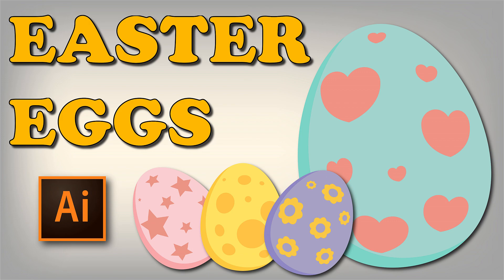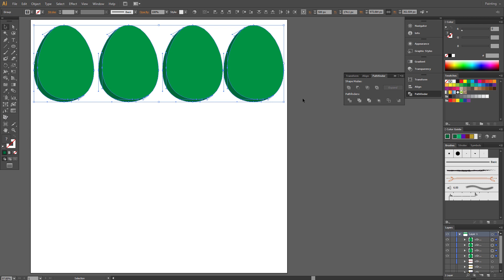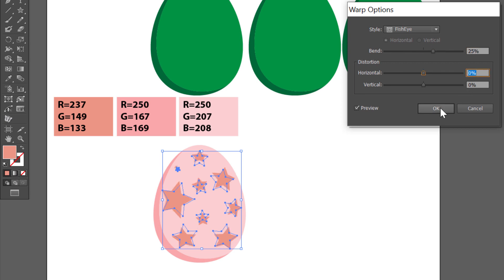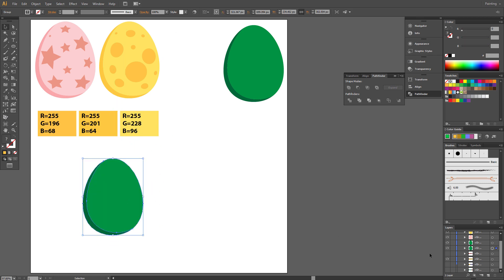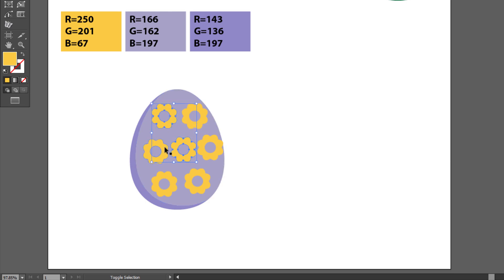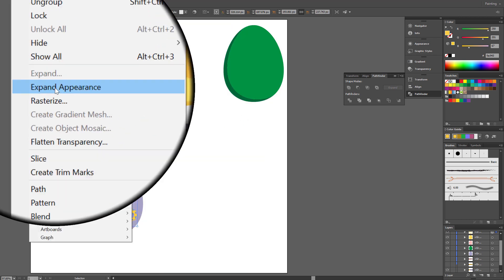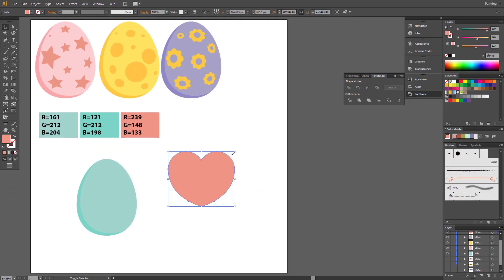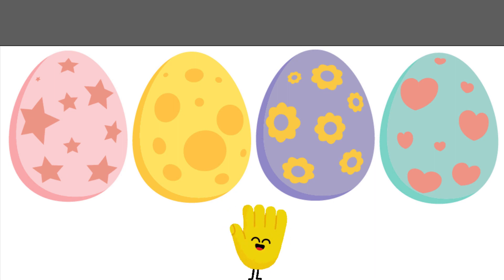Easter EGGS 🥚🥚🥚 Illustrator tutorial 🥚🥚🥚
In this video You will learn how to draw pastel eggs for easter design 🥚Using basic tools ❗ New Easter Tutorial 2021

In this Adobe Illustrator cs6 tutorial I'll show you some smart techniques for creating easter eggs. Final result is good for icon, symbol or other holiday design.

We will cover basics of Adobe Illustrator :
1. Basic shapes
2. Warp effect
3. Transform effect
4. Distort&transform
4. Pathfinder

This tutorial guides you step by step “how to create vector egss ” in adobe illustrator. This tutorial also guides how to use basic shapes and uses of transform effect in illustrator. And also, how to use pathfinder panel in adobe illustrator.

 I'm using simple techniques to teach you how to make easter eggs in illustrator . It is very easy , after watching this illustrator tutorial you will be able to make egg with nice pattern in illustrator in very short time.

From this tutorial how to make easter eggs in adobe illustrator  you will learn how to draw eggs with dots, heart,flower and star pattern.

Try yourself to create beautiful easter eggs.

In this tutorial we learn how to create easter eggs in Adobe Illustrator. I will be using Adobe Illustrator cs6. If you have an earlier or later version, it's possible that you might see some little differences

🤔🤔🤔 On my FB group you can DOWNLOAD ⬇️ AI FILE to this tutorial

🙏🙏🙏Do you want to THANK ME?

This is the Adobe Illustrator tutorial for beginners.

Hey, guys! 😃
My name is Anna 👧  I'm a freelance vector designer ✏️
I have 🔟 years of experience in making vector graphic in Adobe Illustrator 🖋️
I learned everything myself 📕 Now I want to share this knowledge with others 🤝

On this channel you will watch Adobe Illustrator cs6 tutorials.
I’d like to teach you how to use illustrator by making easy to follow step by step tutorials.
I love to create new things and put then in Adobe illustrator tutorial.
Every week I will try to publish new Illustrator tutorial.